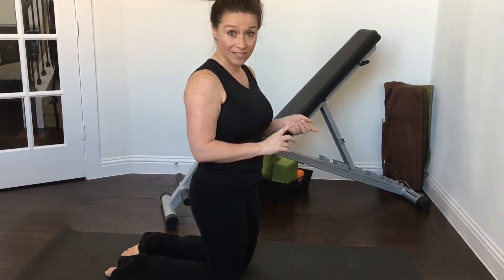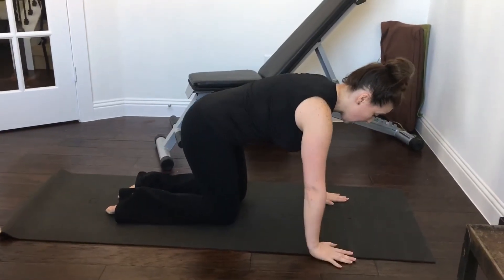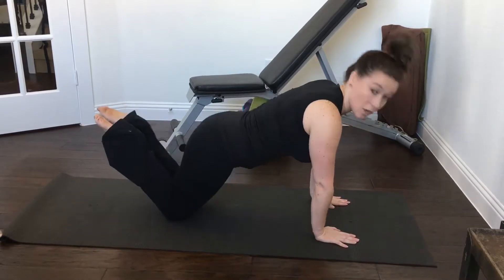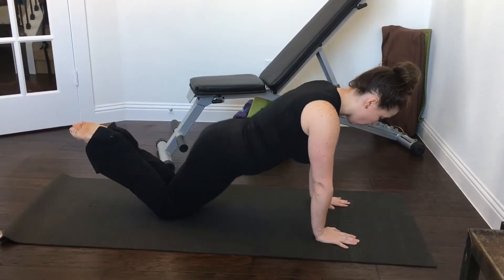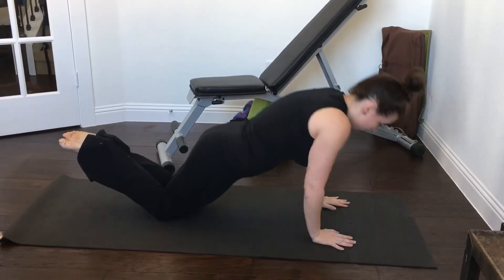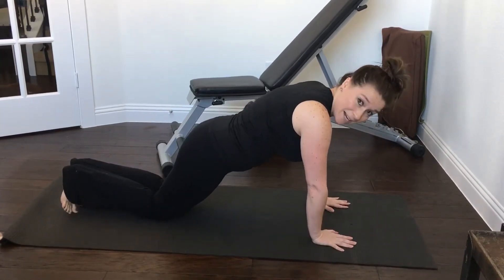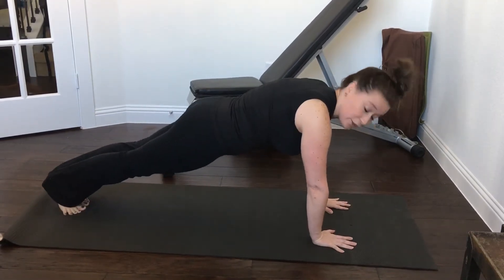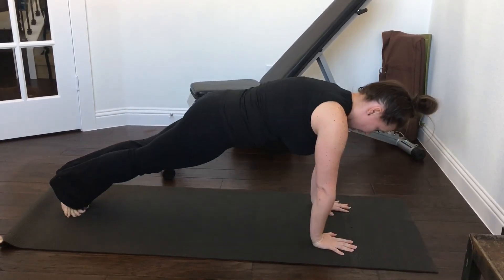Triceps push-up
With and without modification